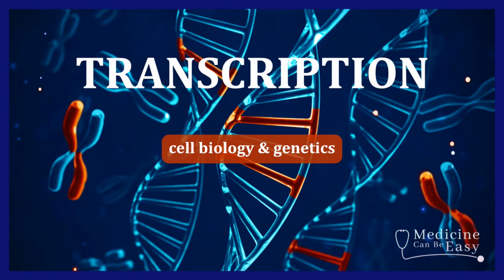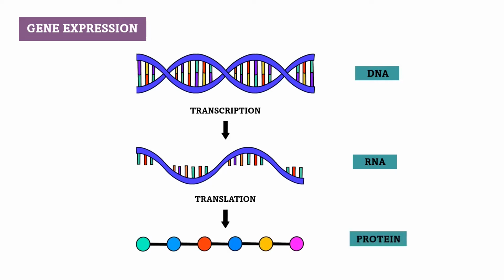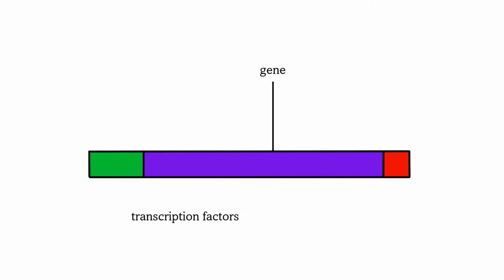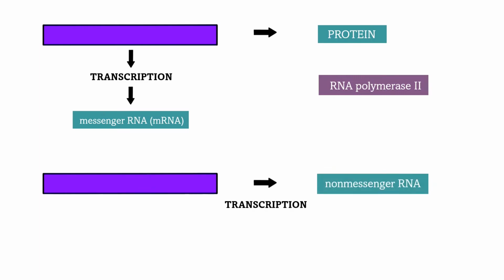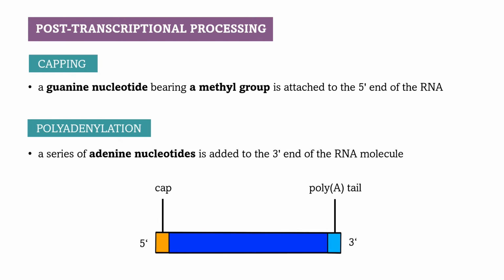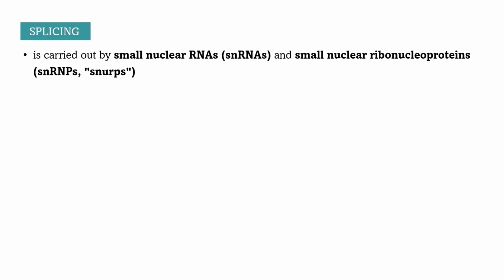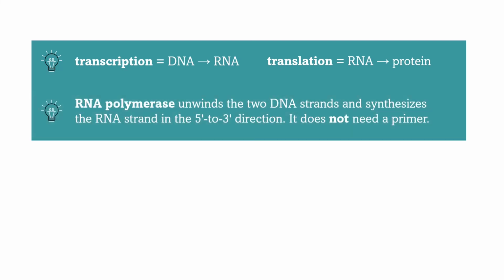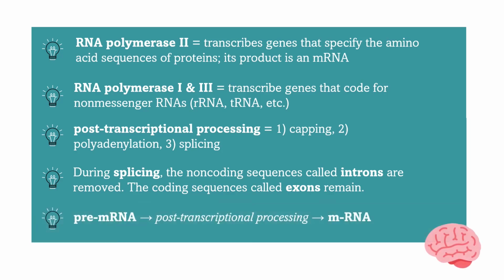Transcription (+ NOTES)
In this video, I am going to explain what transcription and translation are and we are going to look at the process of transcription in detail. We are also going to talk about post-transcriptional processing and introns and exons. I am also going to explain what alternative splicing is.
After watching this video, you will also understand the terms transcription bubble, transcription factors, promoter, TATA box, transcription initiation complex, terminator, capping, polyadenylation, splicing, pre-mRNA, snRNA, snRNP, and spliceosome.

0:00 Introduction
1:09 Transcription
5:21 Post-transcriptional Processing
9:17  Summary